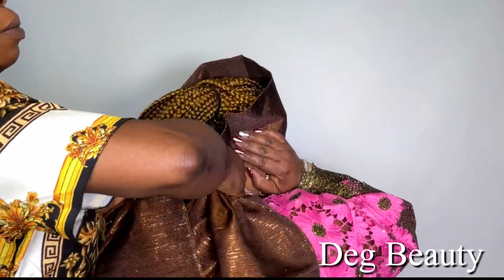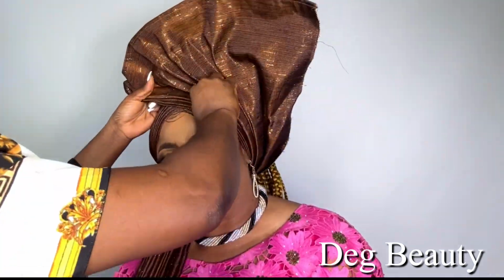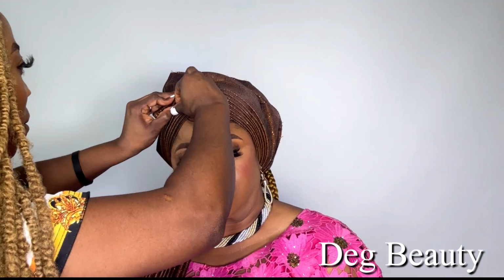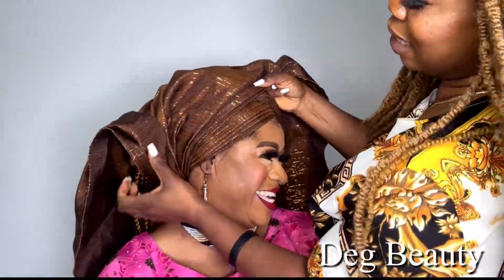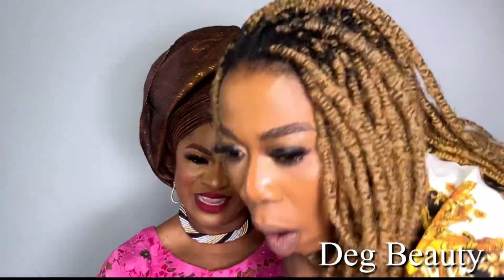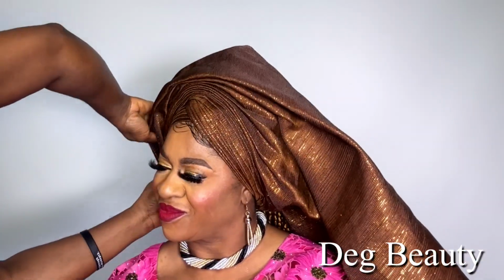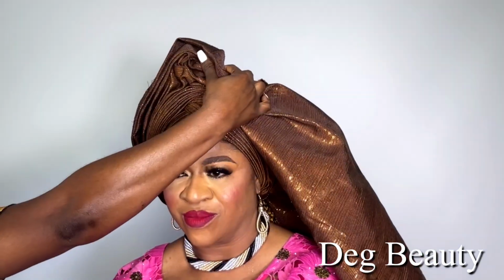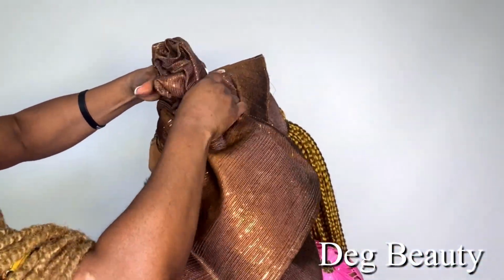Bridal Round Ruffles Gele Tutorial (DIY SERIES)